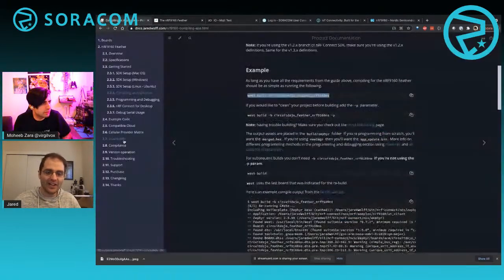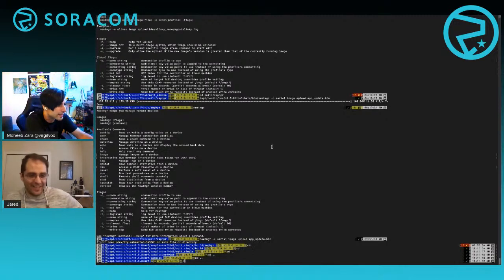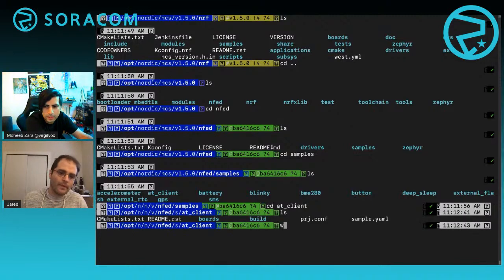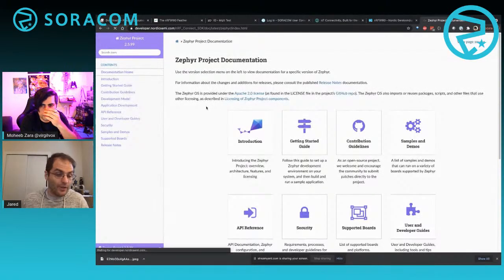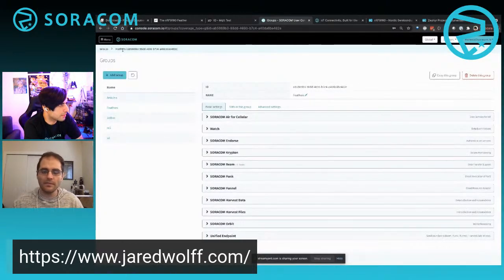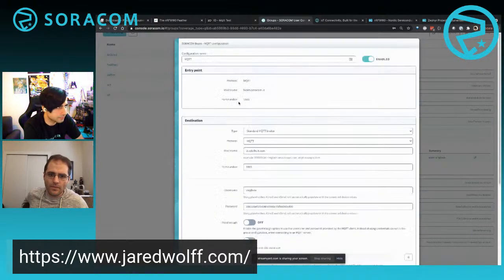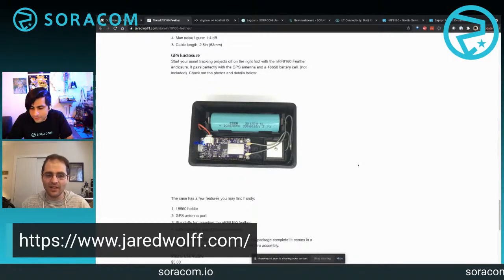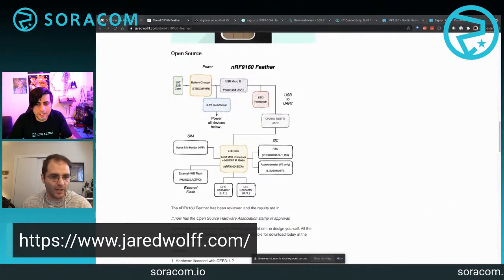Soracom + nRF9160 Feather w/ Jared Wolff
Join Soracom Developer Evangelist @virgilvox this Friday for a special livestream event to learn more about the nRF9160 Feather from its creator, @jaredwolff!